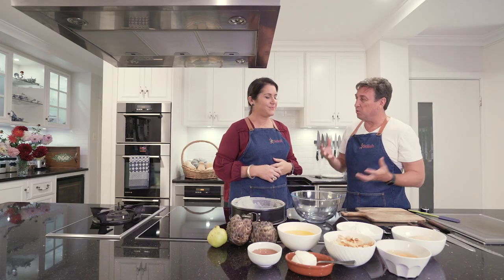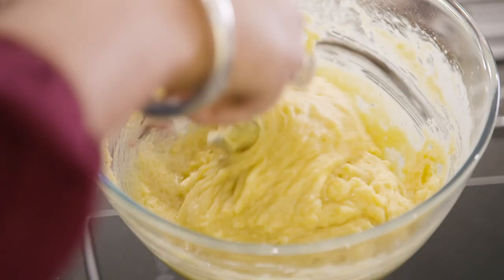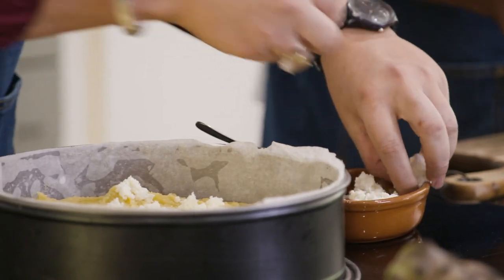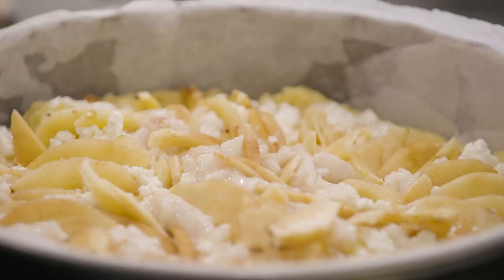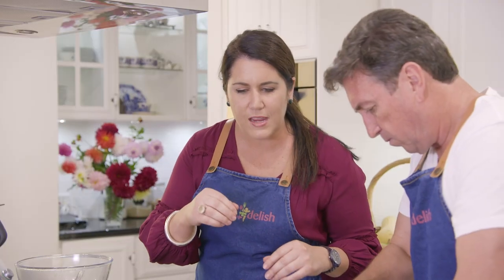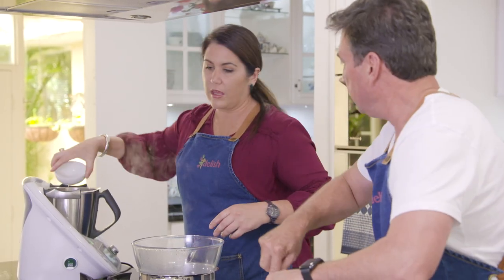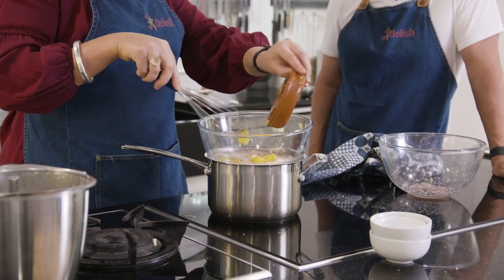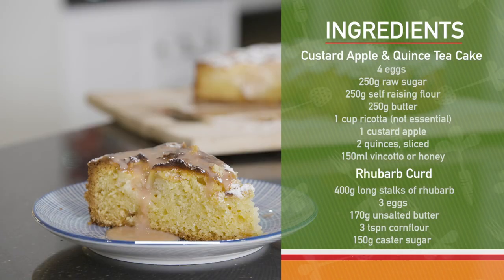Delish - Custard Apple Ricotta Teacake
Cake Mixture
- 4 eggs
- 205g raw sugar
- 250g self-raising flour
- 250g butter
- 1 cup ricotta
- 1 custard apple (can substitute for an apple)
- 150ml vincotto or honey
Rhubarb Curd
- 400g long stalks of rhubarb
- 3 eggs, large
- 170g or ¾ cup unsalted butter, cubed
- 3 teaspoon cornflour/corn starch
- 150g or ¾ cup caster sugar/granulated sugar
- A drop of pink colouring, optional

Recipe Cake Mixture
- Line a 20cm spring form cake tin with baking paper, pre-heat oven to 180c
- Melt butter until soft but not runny
- Mix flour, eggs, sugar and butter by hand, taking care not to overmix (otherwise it will toughen the mixture)
- Spread mixture into the cake tin, then poke the custard apple in like fallen dominoes. Be generous as the mixture can take it.
- Drizzle some honey over the top for extra flavor and moisture (you can also use vincotto or maple)
- Get it into the oven very quickly so that it has the best possible chance to rise
- Bake for approx. 40 mins, checking every 20 mins. No need to ice this cake as the fruit and honey should be enough.
Recipe Rhubarb Curd
- Wash and cut rhubarb stalks in 2 sections, put them in the bowl of a food processor and process until they turn into pulp.
- Push the rhubarb through a fine sieve with a spoon to extract all the juice, then discard the pulp. You should get about 300ml or 1 ¼ cup oh rhubarb juice.
- In a food processor or a blender mix your eggs, sugar and cornflour/corn starch until you have a homogenous mixture with no lumps remaining. Alternatively, you can do this step by hand using a bowl and a whisk.
- In a saucepan combine 1 cup of rhubarb juice, egg, sugar and corn starch mixture and cubed butter, set the pan over low heat and start cooking it while stirring with a whisk the entire time until butter melts and curd thickens. Do not turn into scrambled eggs and let the curd go lumpy.
- Take off the heat when the curd is the consistency of thick sour cream. You may push it through a fine sieve again to ensure there are no lumps and the curd is silky smooth. Add the remaining rhubarb juice to increase the tart flavor of the rhubarb and a drop of pink food colouring if desired as the curd loses its colour while it cooks.
- Chill in fridge for at least 3 hours or overnight. The rhubarb curd will thicken when chilled.